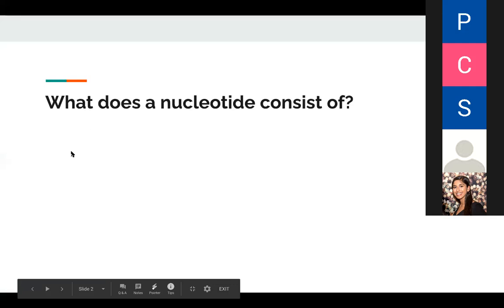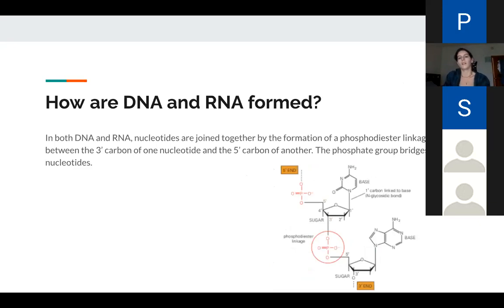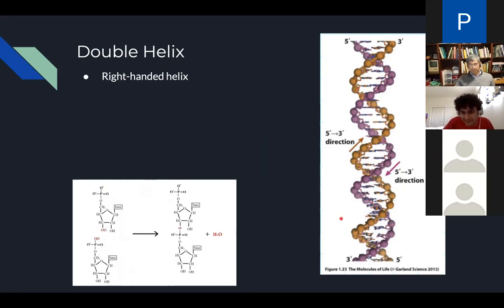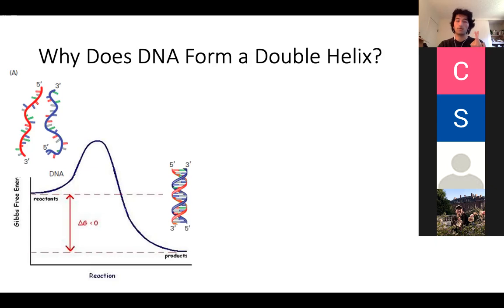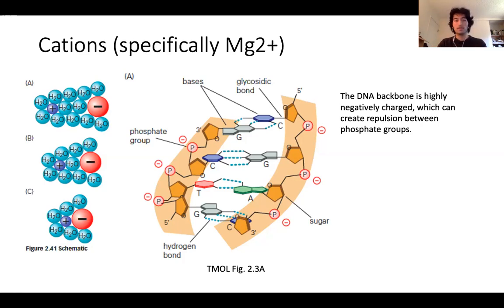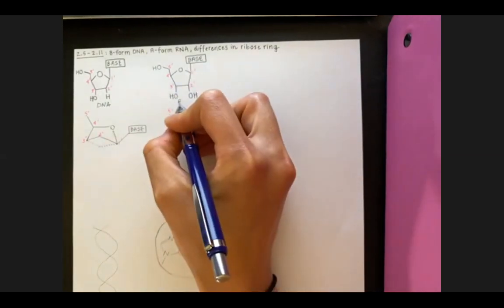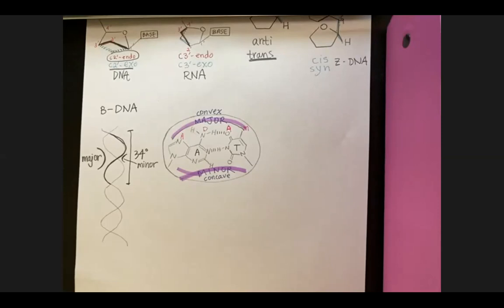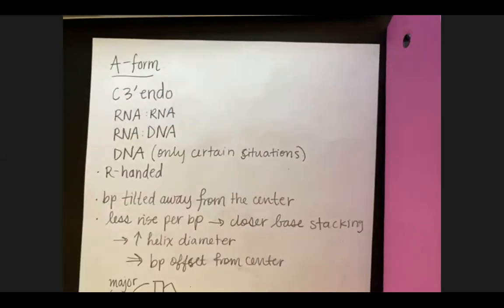MCB C100A Undergraduate Tutoring Concept Session September 2, 2020